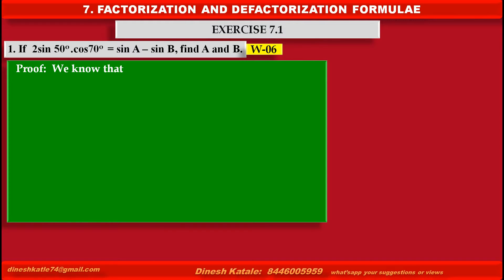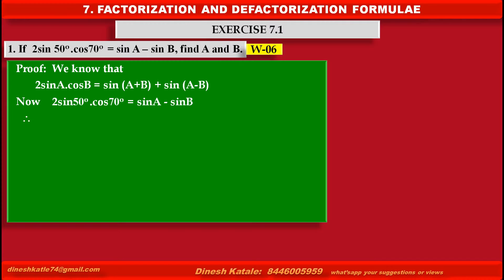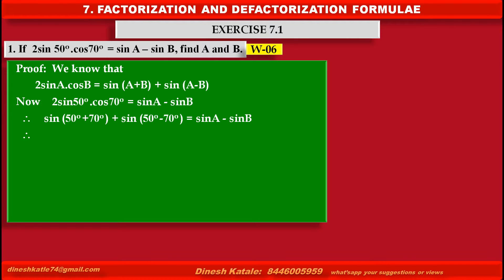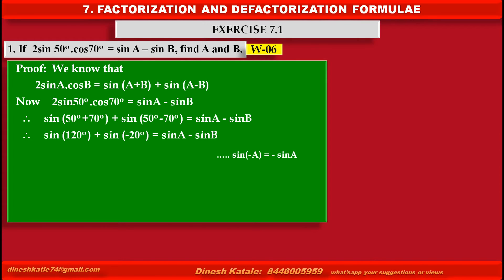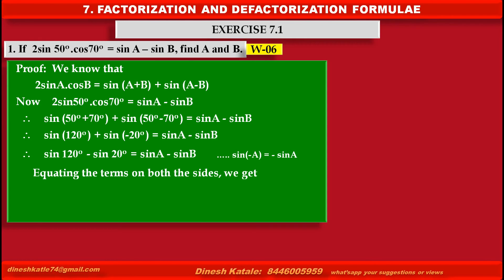1. If 2sin 50.cos70 = sin A – sin B, find A and B.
Maths Trigonometry  FACTORIZATION and DEFACTORIZATION : ANGLES OF TRIANGLE  : Their Problems are given with easy explanation.